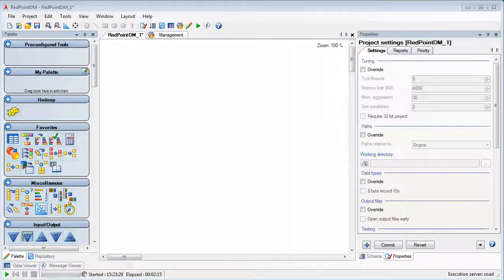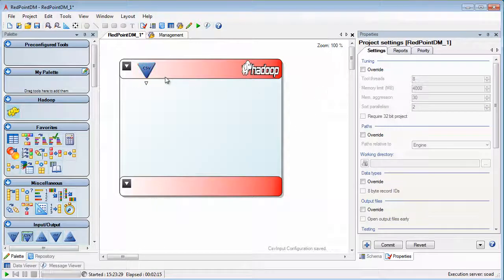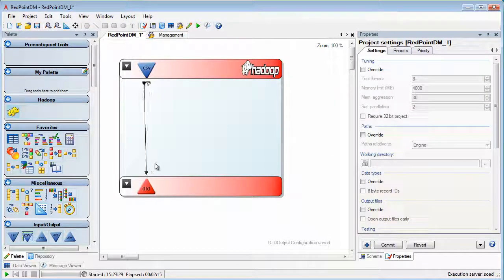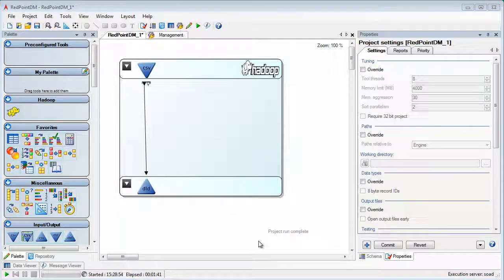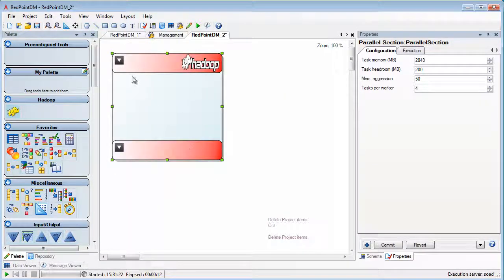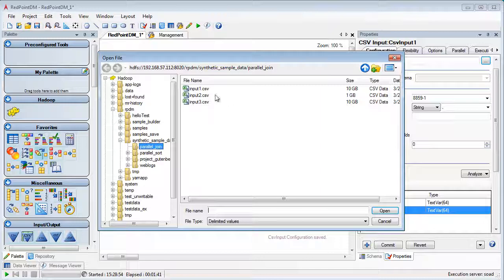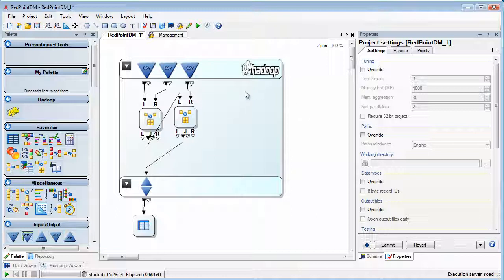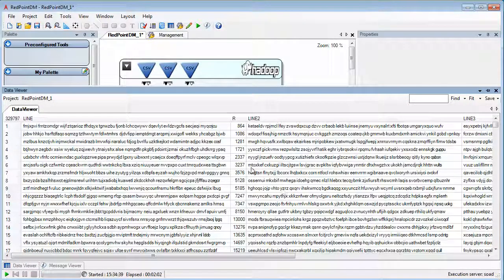Parallel Sorts and Joins with RedPoint Data Management for Hadoop